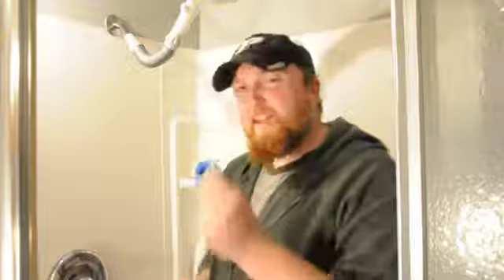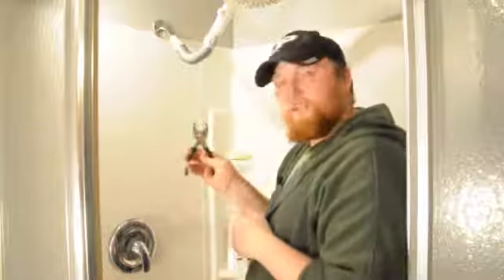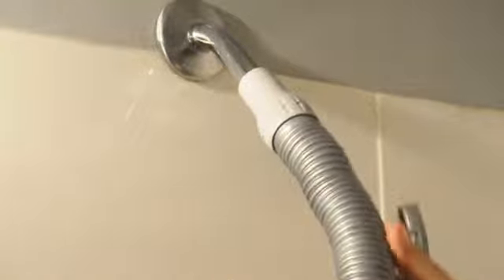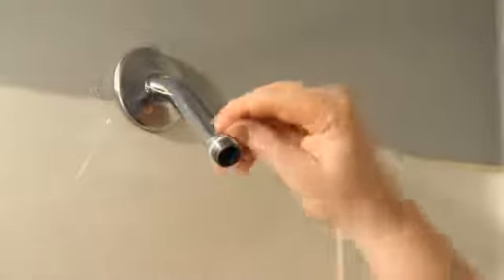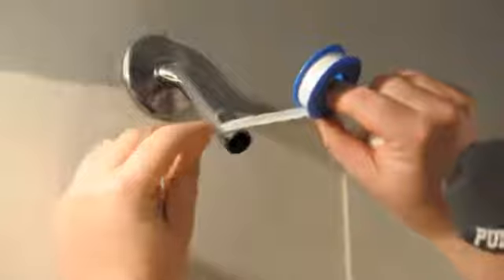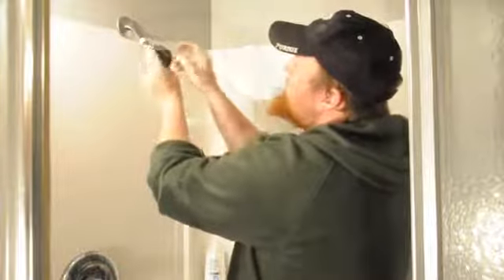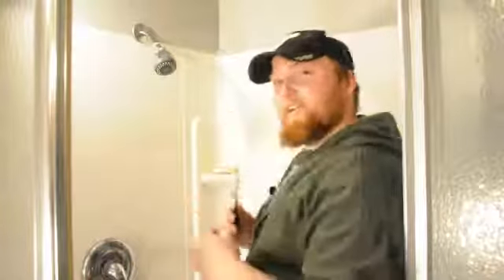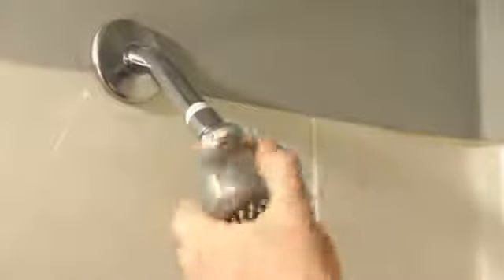How to Remove & Replace a Shower Head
How to Remove & Replace a Shower Head. Part of the series: Kitchen & Bathroom Repairs. The shower head regulates the flow of water in the shower, so replacing it can increase water pressure and efficiency. Remove and replace your shower head with the help of a professional contractor in this free video.